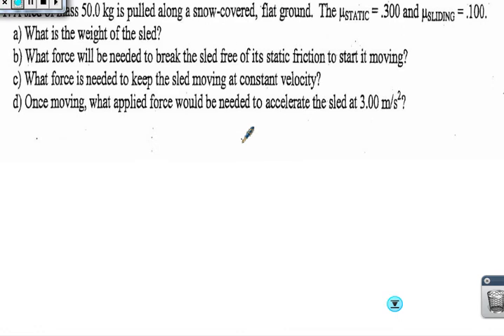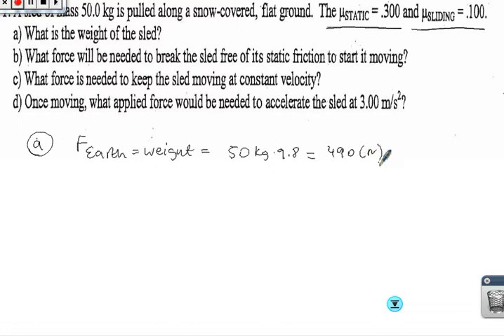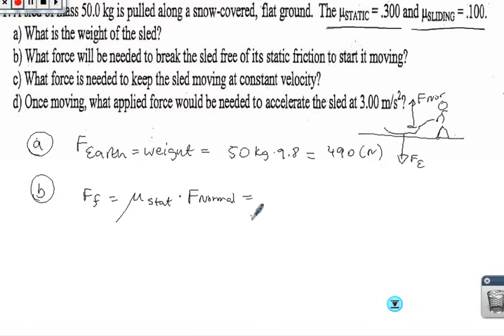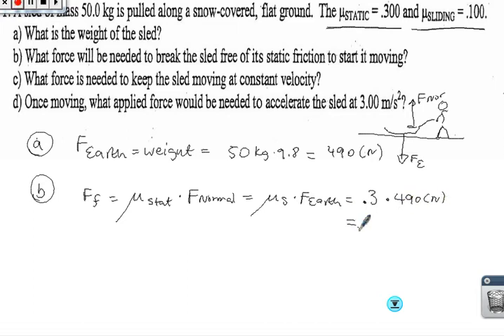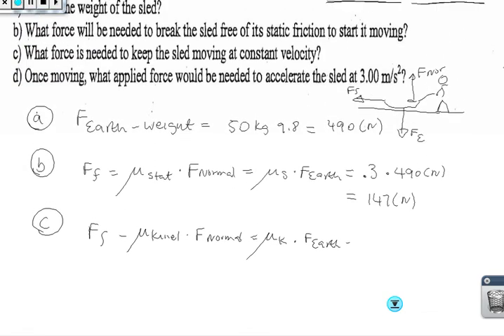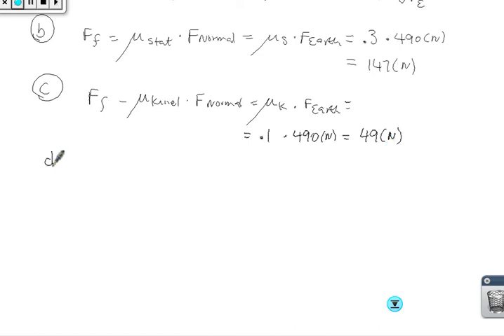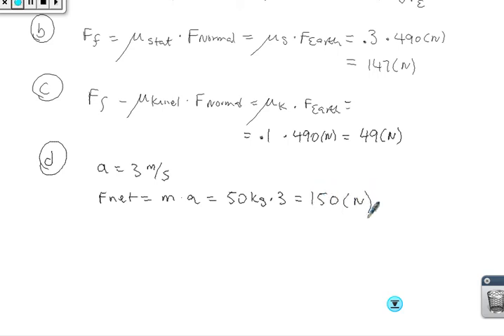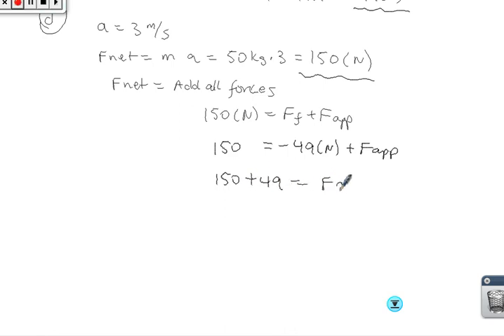Friction pr 1